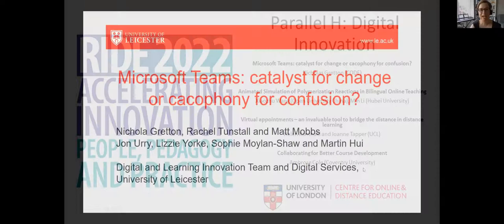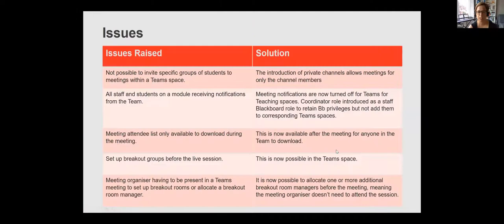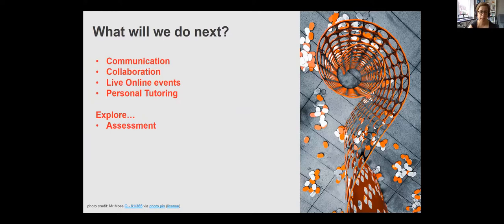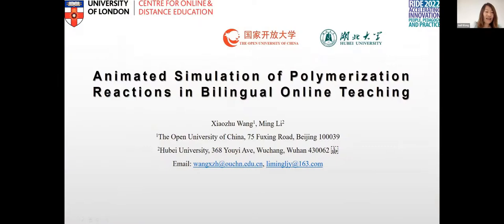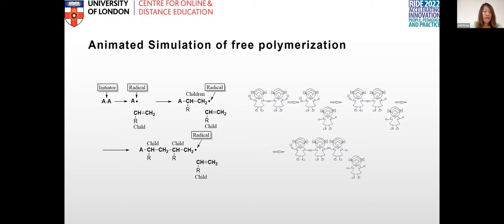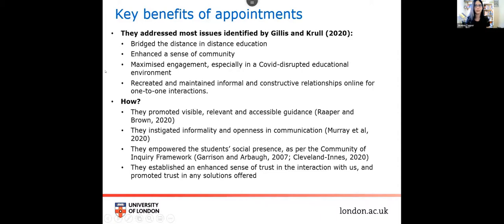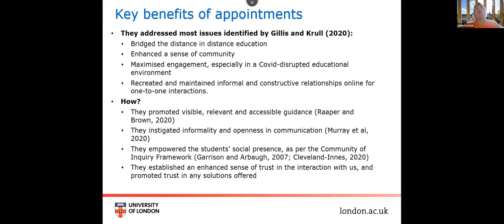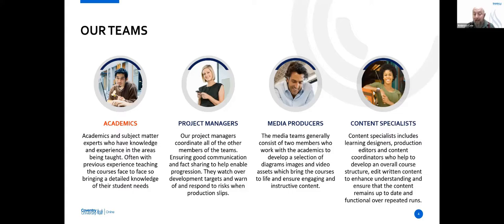RIDE 2022 – Parallel H: Digital Innovation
Microsoft Teams: catalyst for change or cacophony for confusion?
Nichola Gretton (CODE)

Animated Simulation of Polymerization Reactions in Bilingual Online Teaching
Xiaozhu Wang (Open University China), Min Li (Hubei University)

Virtual appointments – an invaluable tool to bridge the distance in distance learning
Helen Xanthaki and Joanne Tapper (UCL)

Collaborating for Better Course Development
Ambrose Cole (Coventry University)

RIDE 2022: Accelerating Innovation People, Pedagogy and Practice